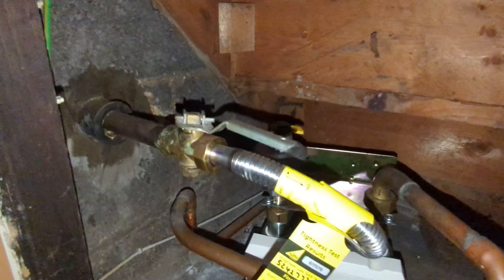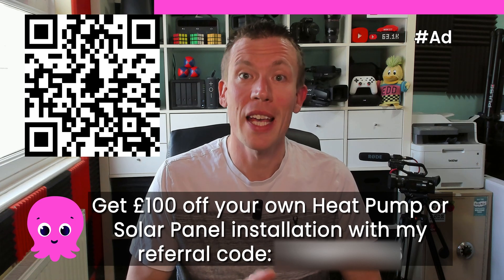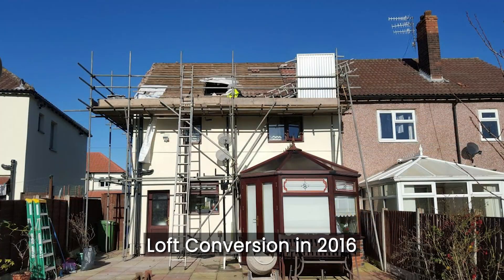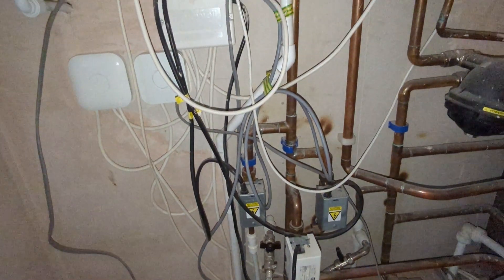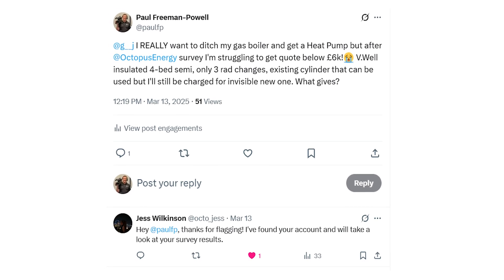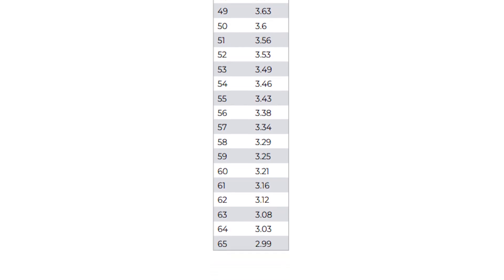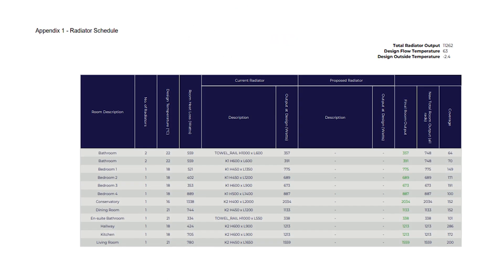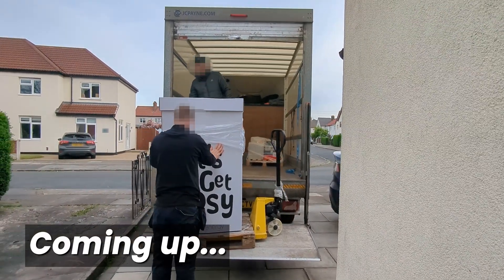I'm Getting an Octopus Cosy 9 Heat Pump!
I’m getting an Octopus Cosy 9 heat pump installed — and saying goodbye to gas forever! In this mini-series, I’ll take you through every step of my journey: from getting my first Octopus Energy heat pump quote, to securing the £7,500 Boiler Upgrade Scheme grant, planning the install, and going 100% electric.

🐙 Get £100 off an Octopus Solar Panel or Heat Pump installation
💡 PLUS! Split £100 with me when you switch to 🐙 Octopus Energy
🔋 Get £75 off home battery storage (eg. Tesla Powerwall) with code SON75 and this

In this episode, I explain why I chose the Cosy 9 heat pump, show you my current home heating setup and share how Octopus helped me through the process – including heat loss surveys, the Boiler Upgrade Scheme (BUS) from Ofgem, DNO approval, removing my old gas boiler and even sorting scaffolding.

00:00 Intro: Replacing Gas Boiler with Cosy 9 Heat Pump
01:07 Get £100 off your own Octopus Heat Pump installation
01:50 My house details & existing setup pre-Heat Pump
01:57 Removal of Solar Thermal system
03:13 Keeping our existing horizontal hot water cylinder
04:11 Persuading Octopus not to charge me for a phantom invisible new cylinder!
05:03 Reducing installation cost by not replacing any radiators
05:34 Higher flow temperature to avoid radiator replacements
06:16 Where will the Heat Pump go?
06:45 Electrical connection to Consumer Unit
06:58 Summary of steps so far...
07:57 Choices for removal of Gas meter